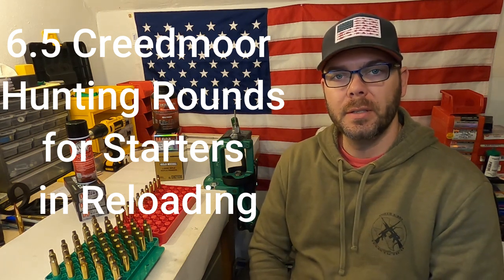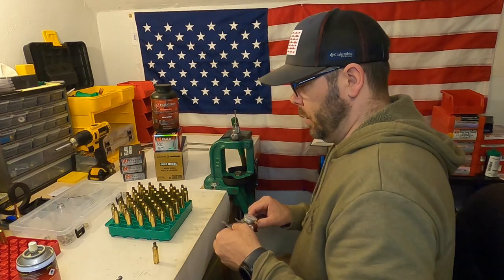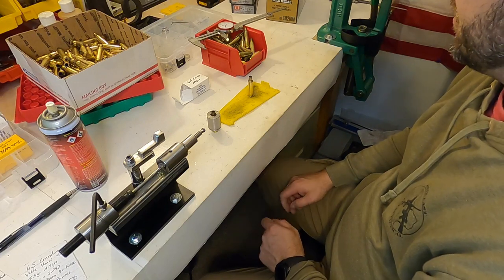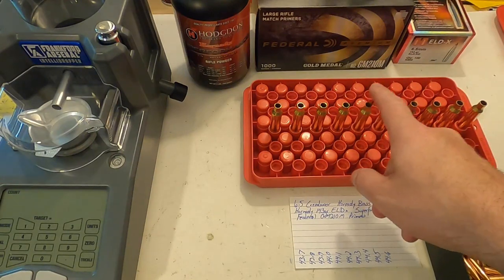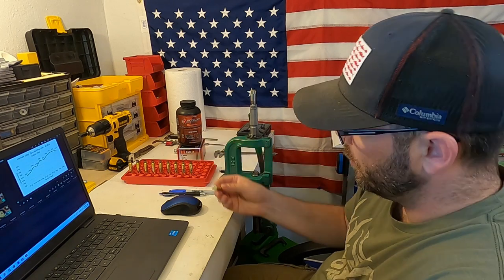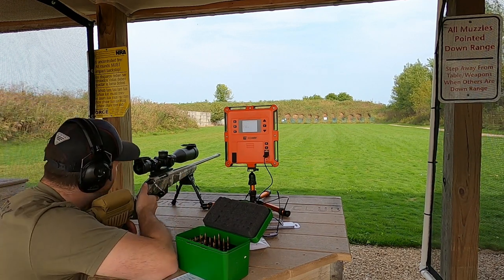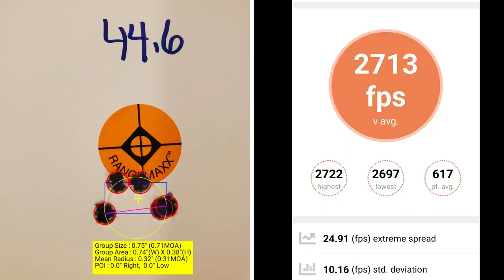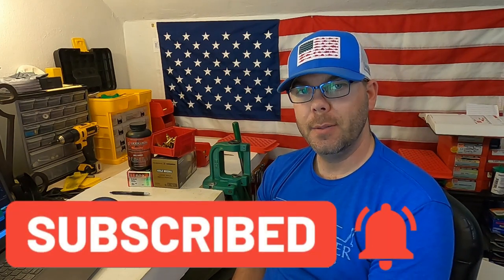Basic Reloading - Can it have good results? 6.5 Creedmoor 143gr ELDx with SuperFormance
This video is directed towards the people out there that are just getting into reloading and are looking for a decent hunting round for the  Creedmoor.  This video was made using basic equipment for reloading.

0:00 Intro
1:02 Starting Brass Prep
1:38 Resizing
3:28 Trim to Length
5:21 Debur
5:34 Clean the Brass
5:48 Loading 10 Shot Ladder Test
6:25 Ladder Test Results
7:57 44.3gr 5 Shot Group
8:36 44.4gr 5 Shot Group
9:28 44.5gr 5 Shot Group
10:20 44.6gr 5 Shot Group
11:33 Results and Decision